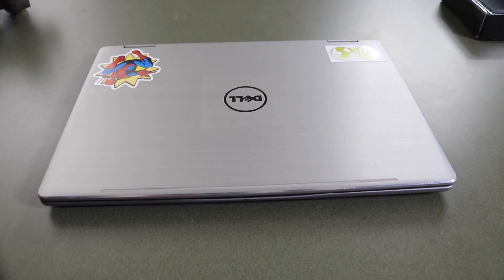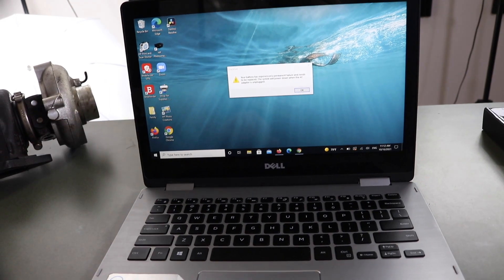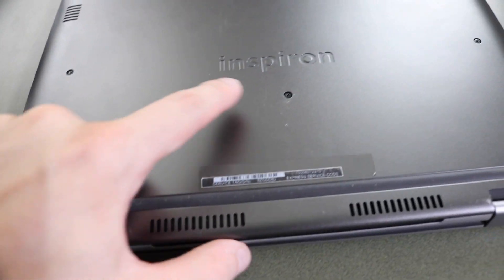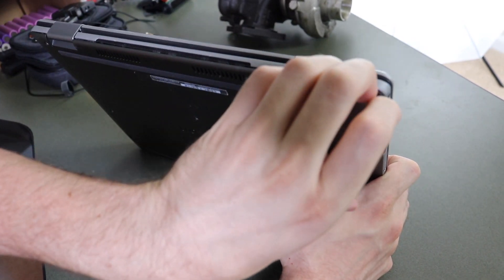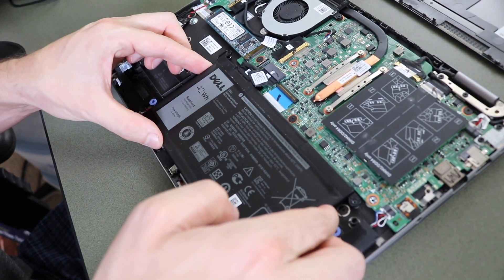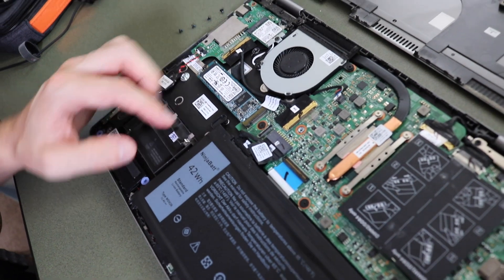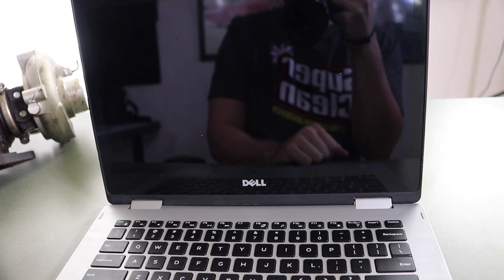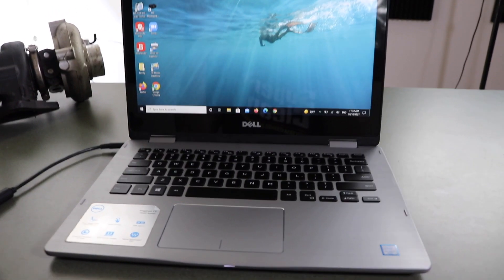Dell Inspiron battery replacement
In this video I show you how to replace a bad battery on a dell inspiron laptop. This one was very straight forward and easy to do.
This works for Inspiron 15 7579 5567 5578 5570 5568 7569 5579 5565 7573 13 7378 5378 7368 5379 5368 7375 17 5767 Y3F7Y

Here is the battery